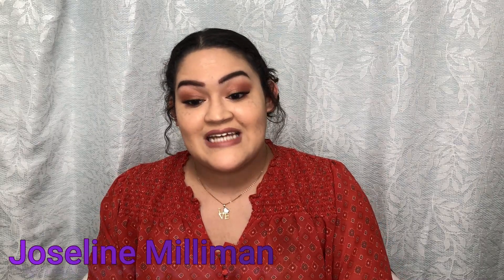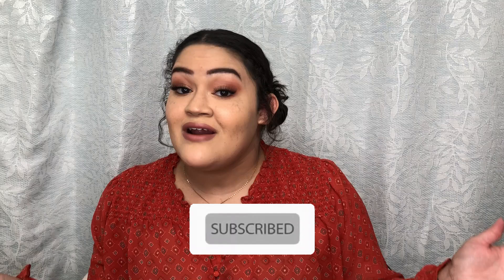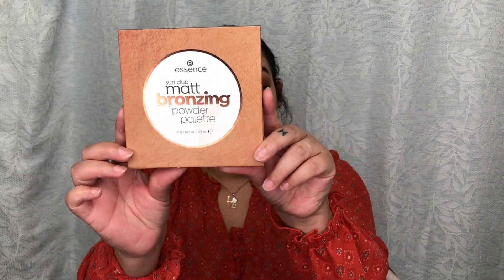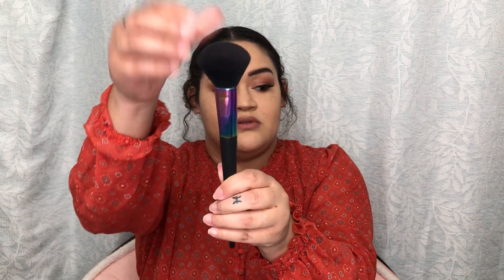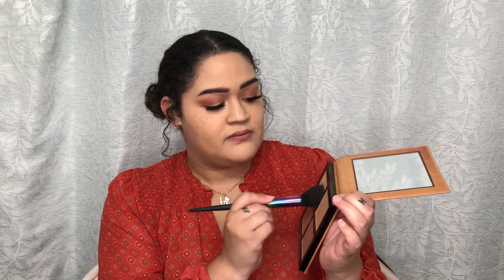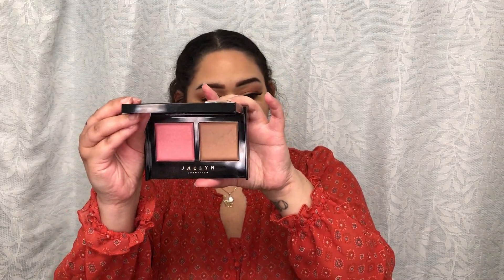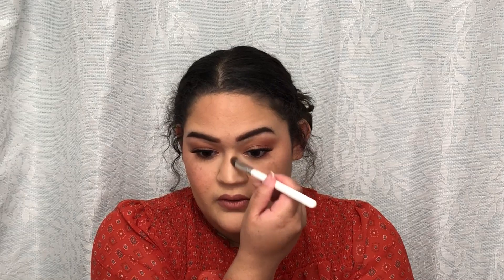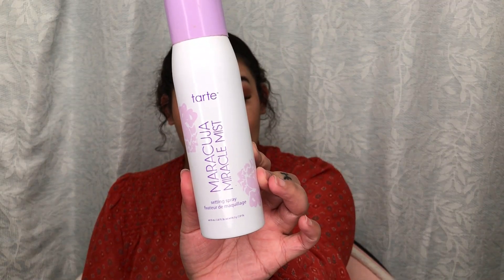How To: Contour! For Beginners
Hello everyone!

Here is another how to video. This time, how to contour!
Everyone does their contour differently and, I am still learning different ways to contour, especially for my face shape. I hope this helps anyone who is just starting out with makeup.
xoxo-JM